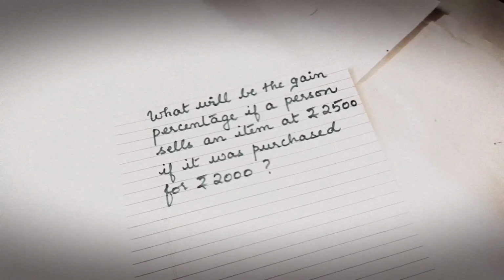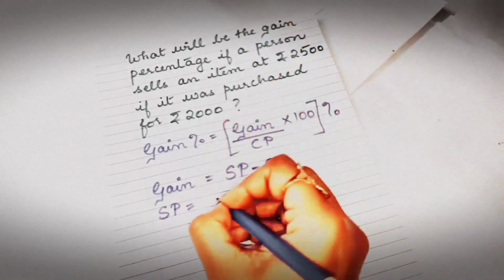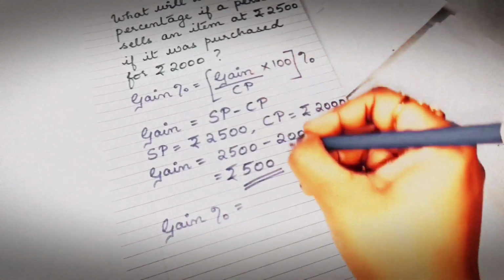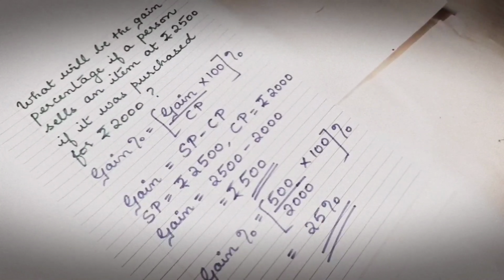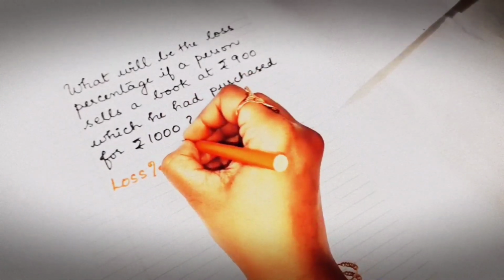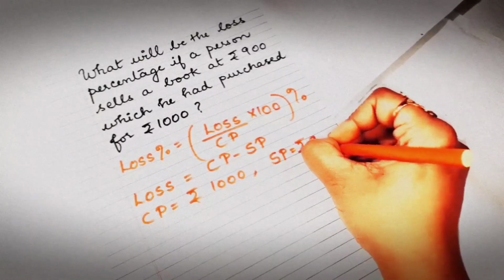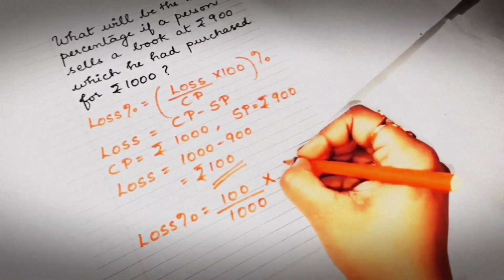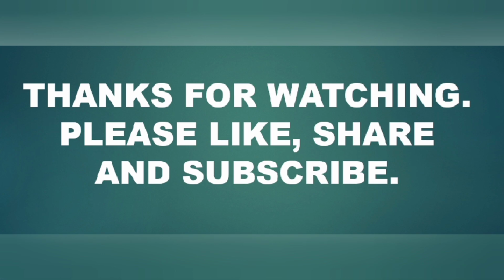General Aptitude, Logical Reasoning | Solve Profit Loss problem with formula -Part3 (English Audio)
Welcome to Easy Math Tutorials by Saj.

This video lecture shows an example of solving a profit and loss problem using formula in a very simple and efficient manner( Part 3)

 How to easily solve a profit and loss problem with a formula .( English audio and English Subtitles)

A short video which gives a clear explanation of solving profit and loss problems accurately.

In this video you can see how to easily find out the profit % and loss % of an item if the cost price and the selling price  are given.

This problem comes under the category of general aptitude, logical reasoning for competitive exams.

For more profit and loss problems, please refer